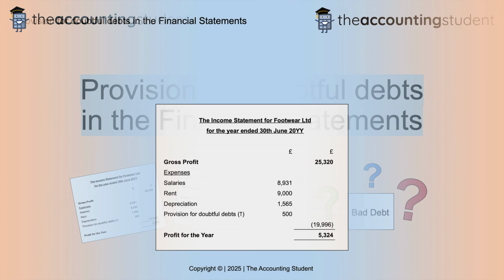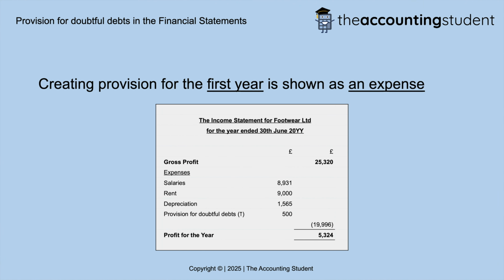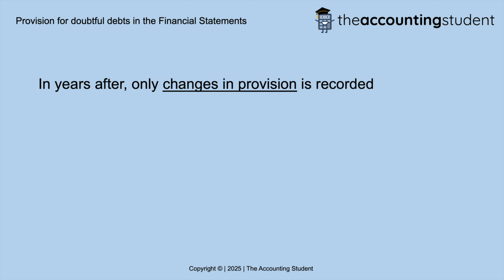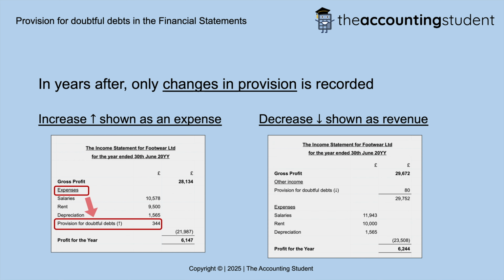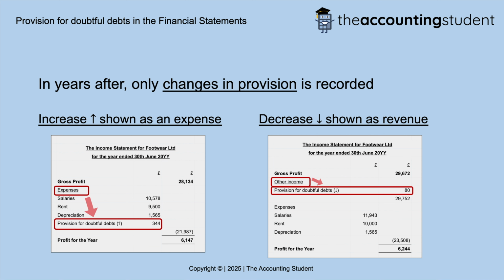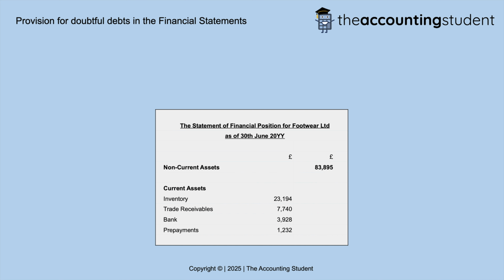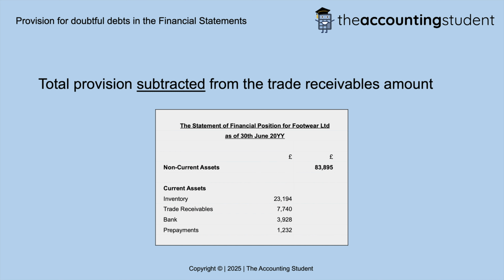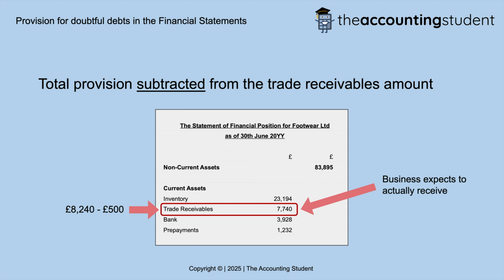Provision for doubtful debts in the Financial Statements (How they are accounted for with examples)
PROVISION FOR DOUBTFUL DEBTS IN THE FINANCIAL STATEMENTS
In terms of the income statement creating the provision for doubtful debts for the first year or first time is treated or shown as an expense. In the years after only the changes in the provision is recorded. For example an increase in the provision is shown as an expense while on the other hand a decrease in the provision is shown as revenue. For the statement of financial position the total provision is subtracted from the trade receivables amount. For example a total provision of £500 is taken away from £8,240 which equals to £7,740 which is the amount that the business expects to actually receive.

Got questions? Drop them below — we are here to help!

0:00 Introduction
0:10 Income statement
0:42 Statement of financial position
1:12 Closing